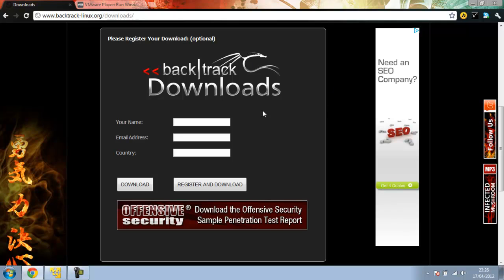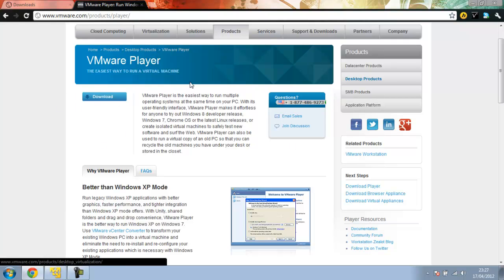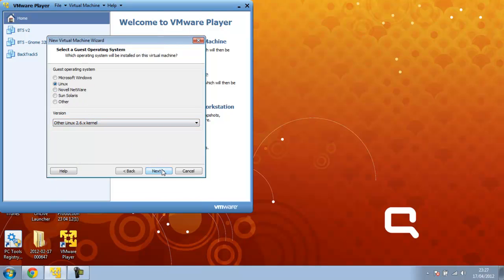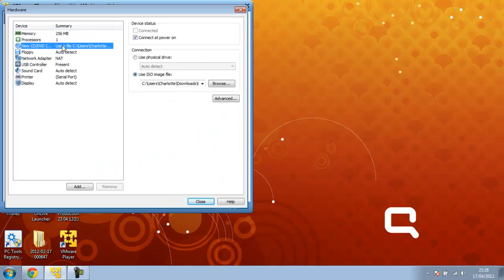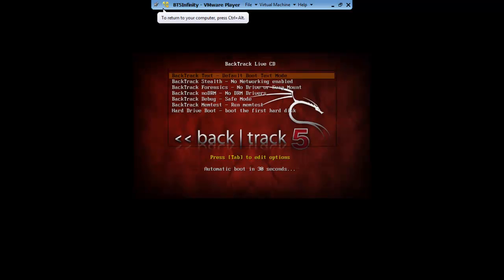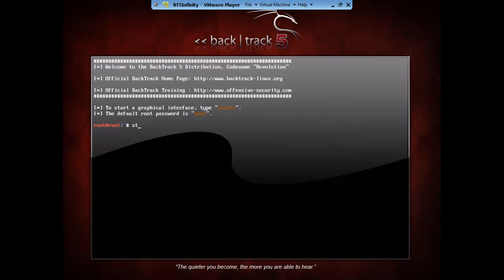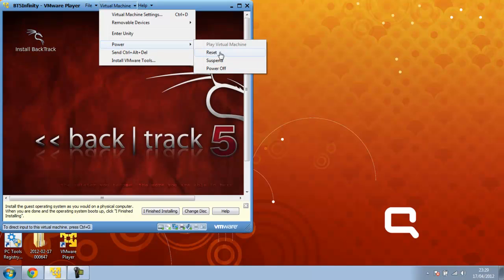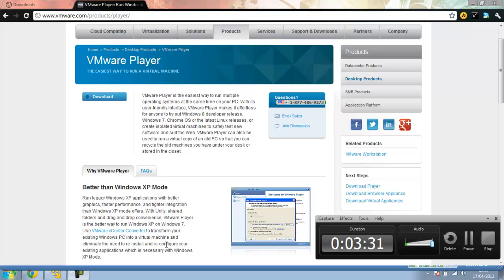How to Install BackTrack 5 in Windows with VMWare Player - BT5 Episode #1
Links: